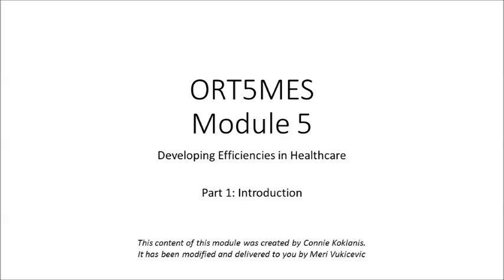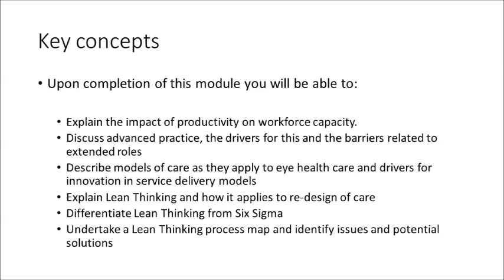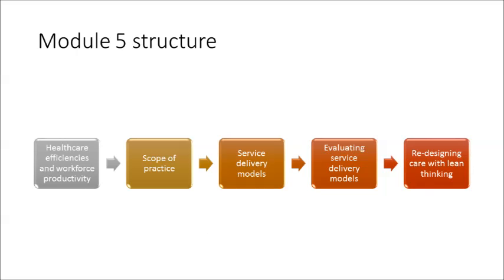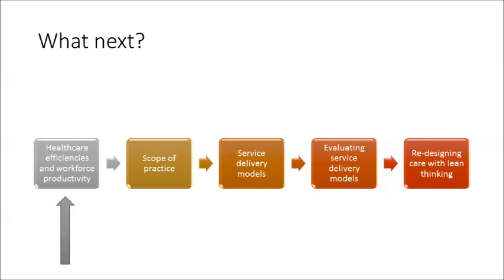Module 5 Part 1 Introduction ORT5MES